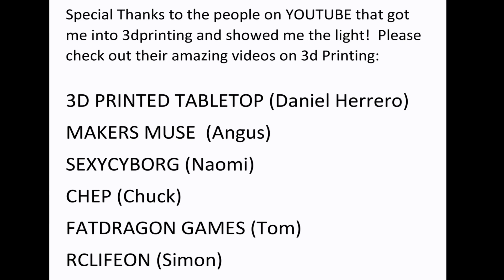2 very basic (but incredibly important) tips for successful resin 3d printing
I think a larger number of failures than people realize go back to two very basic but often forgotten resin printing requirements, and neither are talked about enough in the FB groups I'm in!  I truly believe a large number of failures are caused by failure to remember these two, especially the second one  ;)